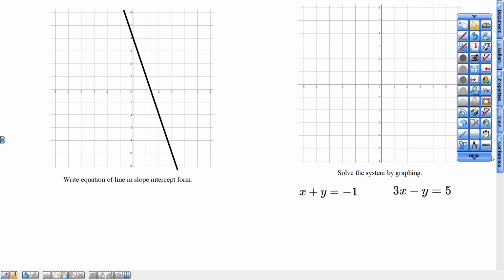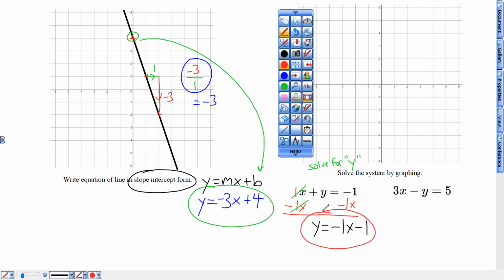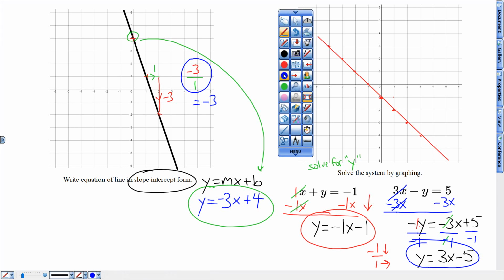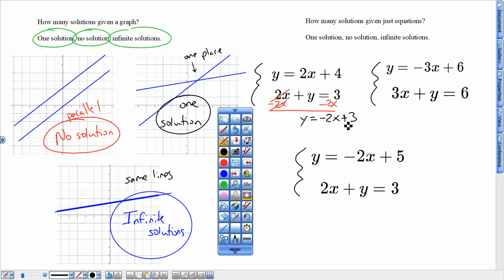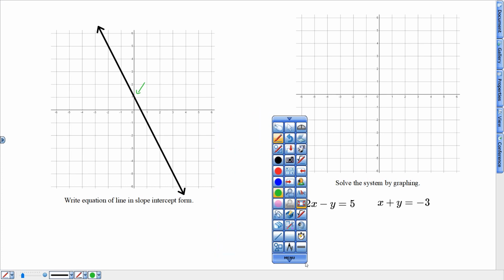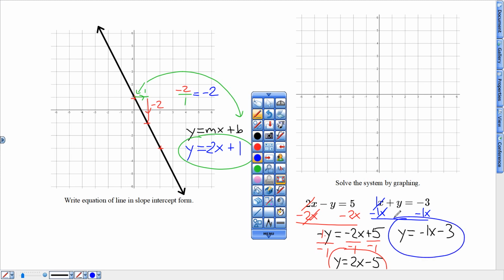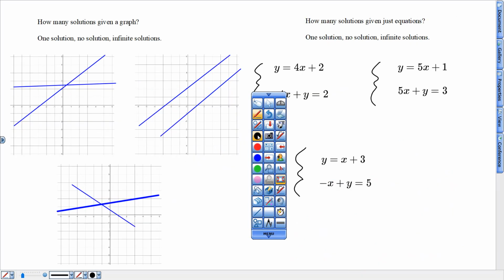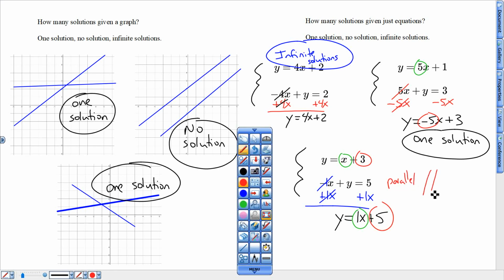m1r 4 24